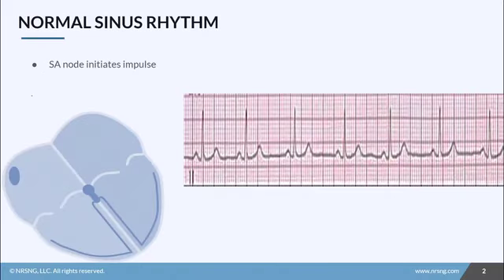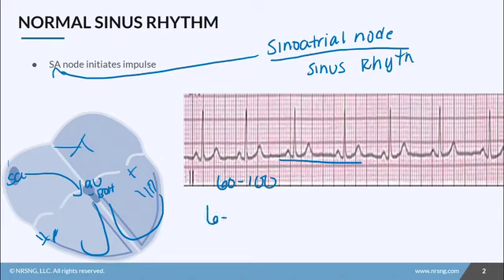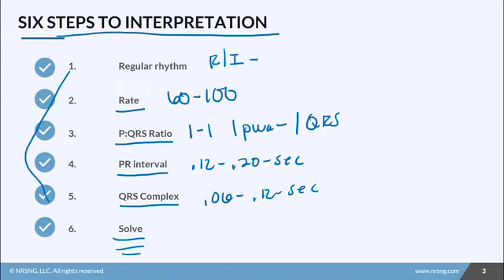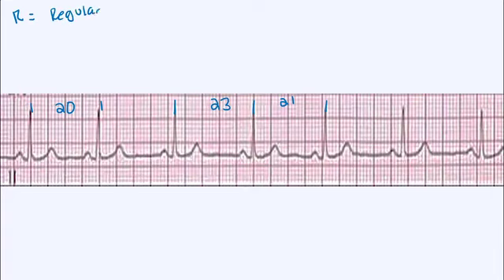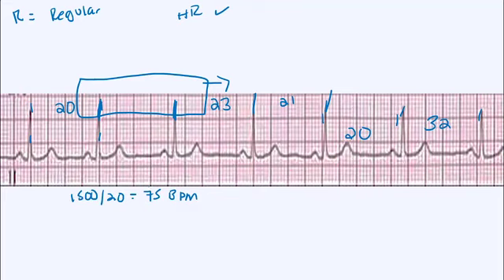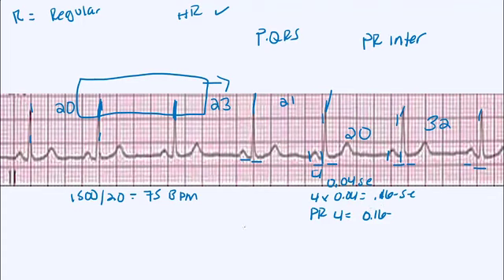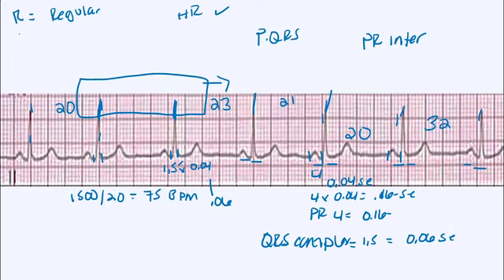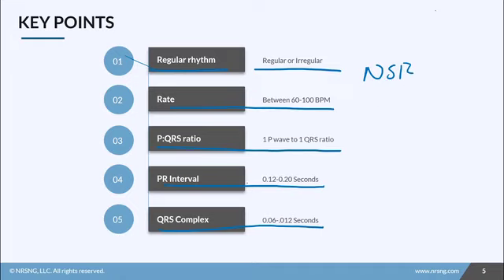03.01 Normal Sinus Rhythm